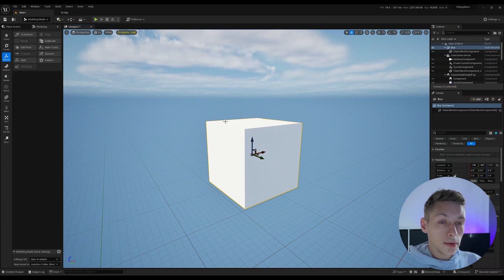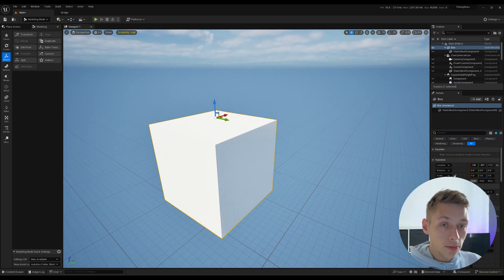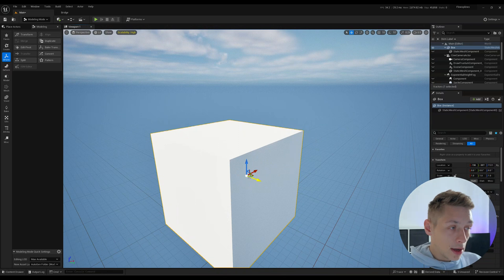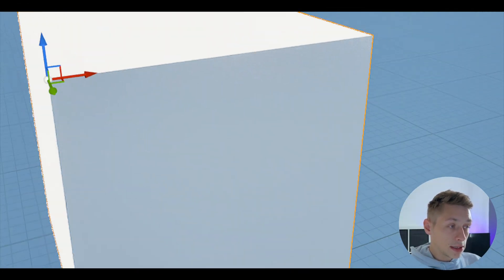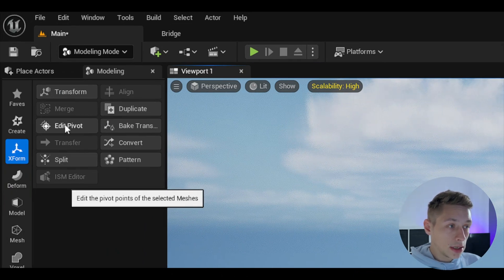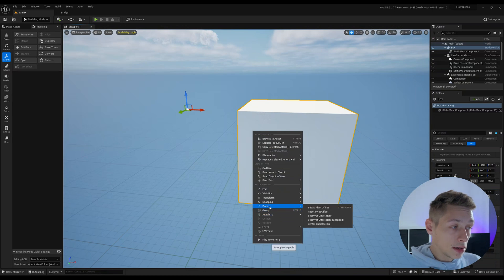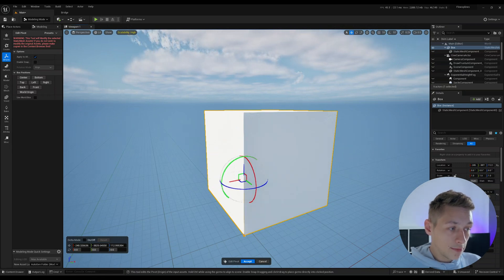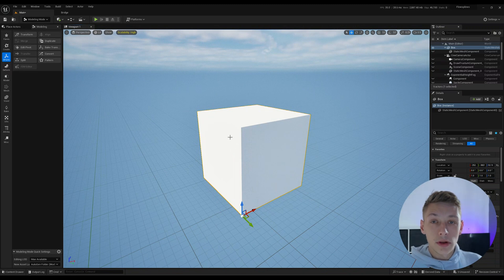Stop Using Pivot Offset In Unreal Engine !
The proper way to bake your pivot without leaving Unreal engine!